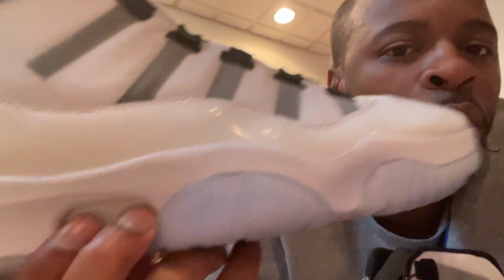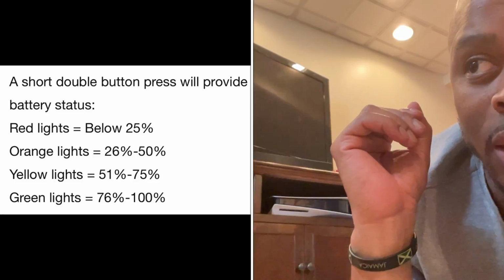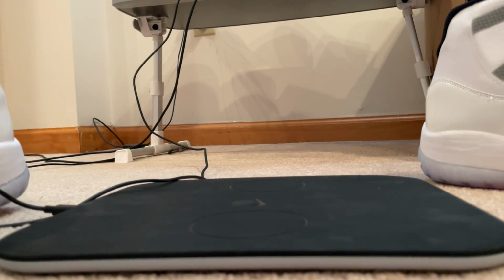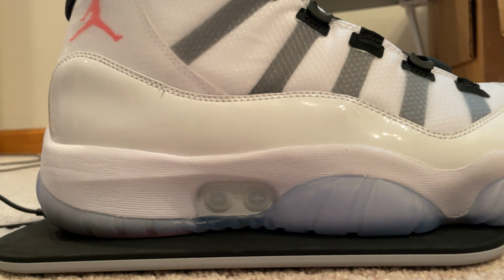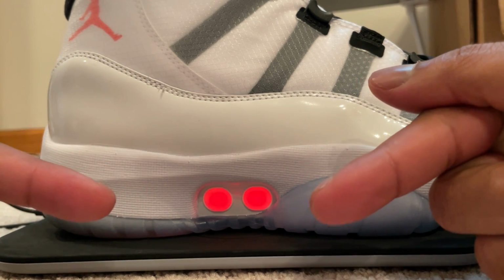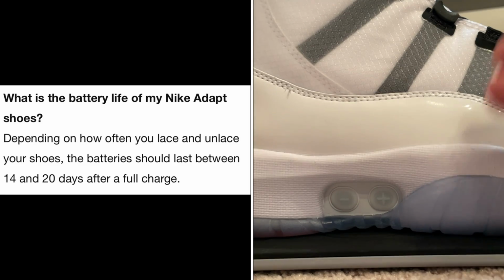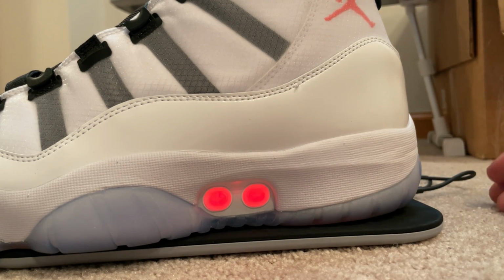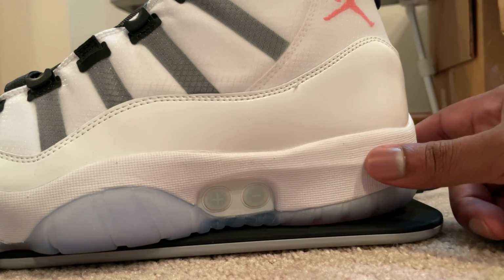Jordan 11 Nike Adapt No Power? 😱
Do you own any pair of a Nike Adapt sneakers and when you didn't wear your pair for a long time, you notice the power doesn't come back on? Let's take a look at what you can simply do to restore the power for your Nike Adapt shoes.